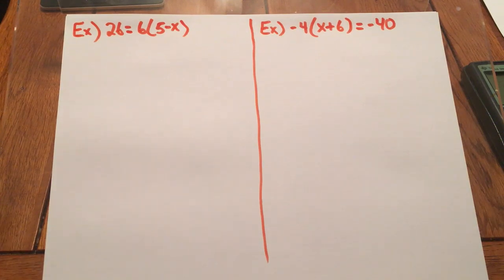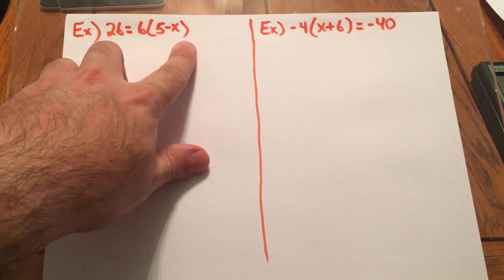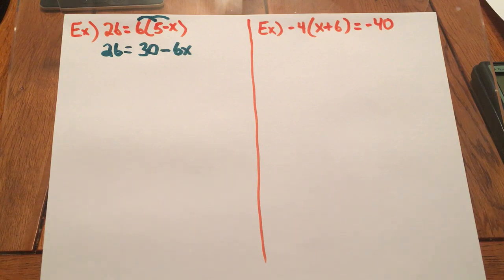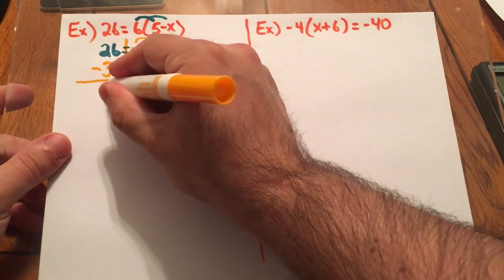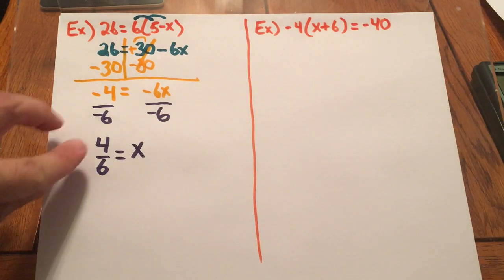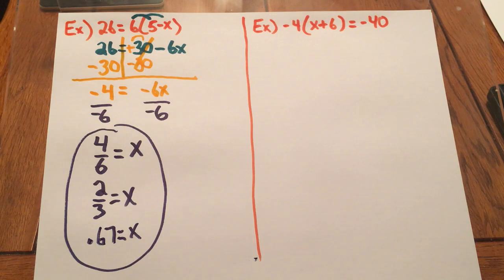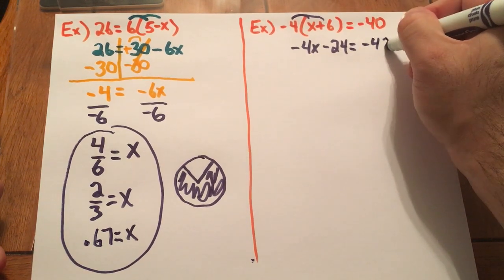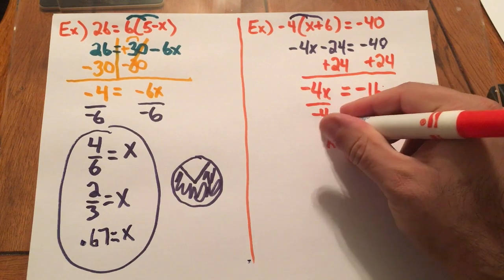Multistep equations distribute examples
In this video Mr. Leatherman explains how to solve multistep equations using the distributive property. Video includes examples.